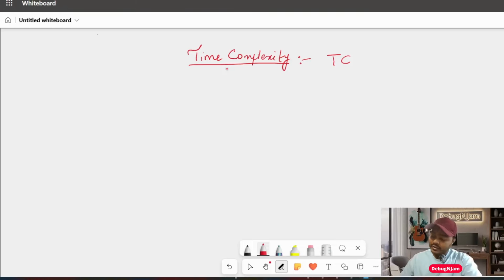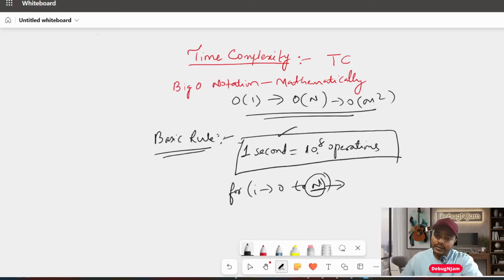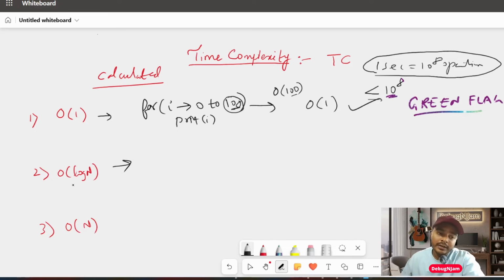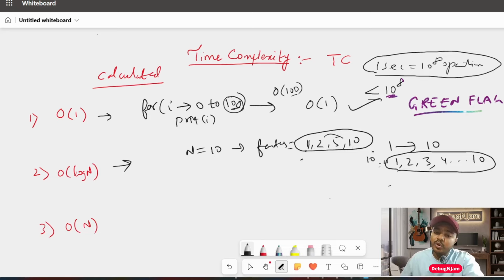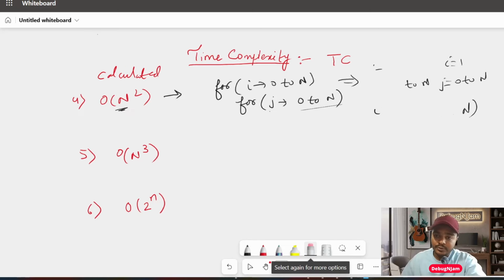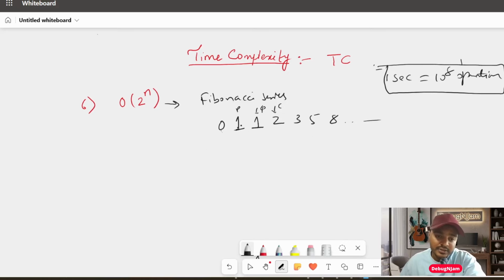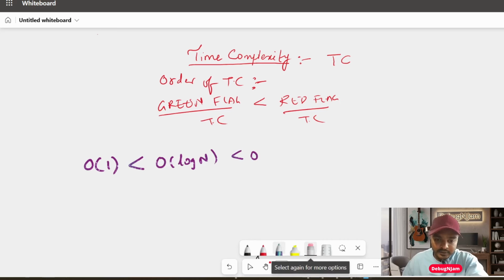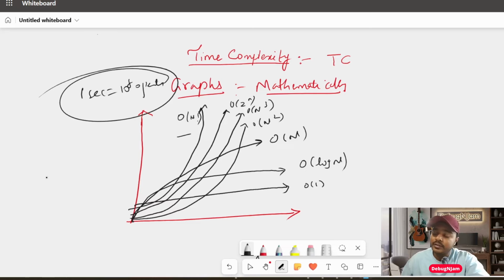Time Complexity ⏱️- Big O Notation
Time complexity is the time taken ⏱️ to run your piece of code depending on the size of the input you provide. Checkout the video in detail to understand more on the same🧑🏽‍💻 .

Importantly:
it’s not the exact time in seconds, but rather how the time grows as input grows.